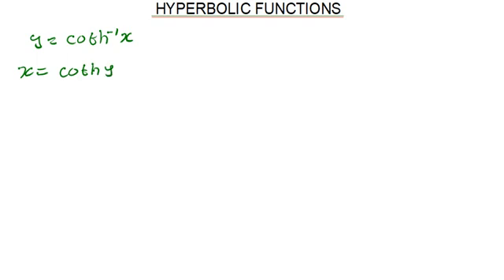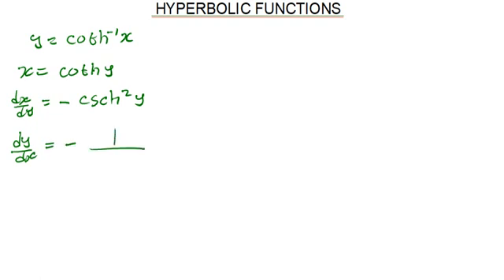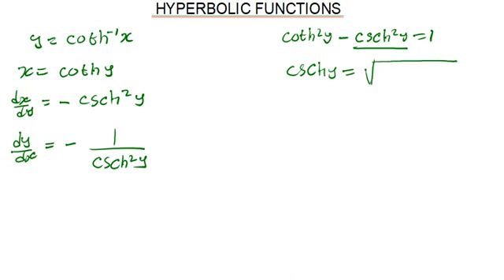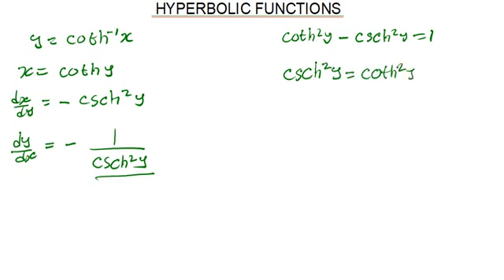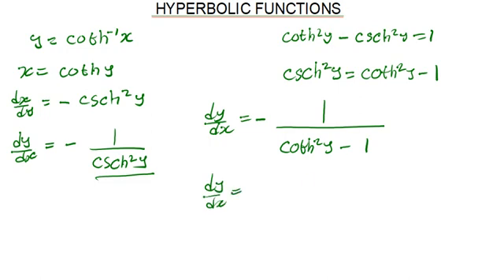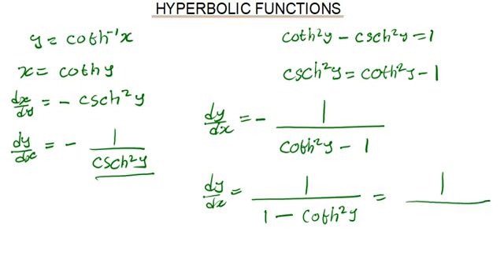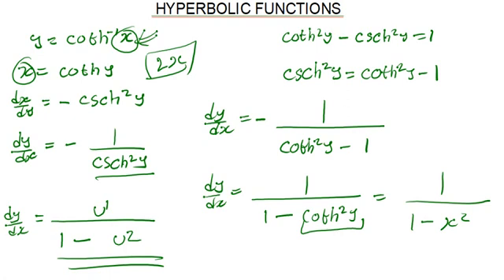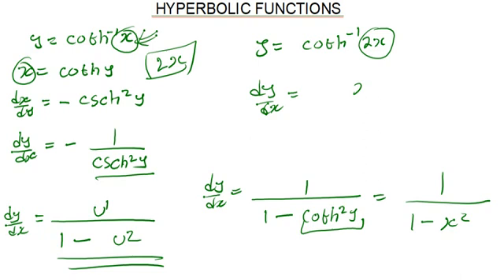Derivatives Of Inverse Hyperbolic Functions _ (5 of 6)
in this video I take you through how you can determine the derivative of the inverse hyperbolic function y = cot h^-1(x)